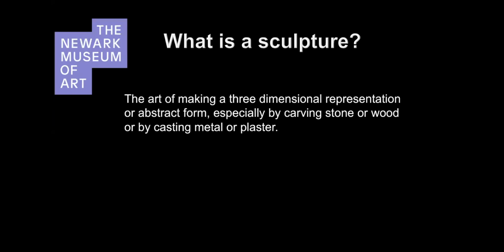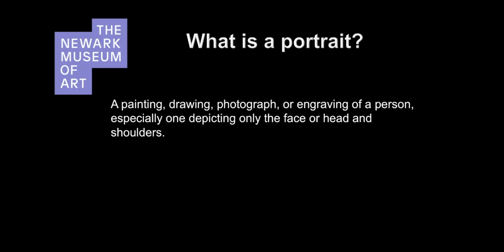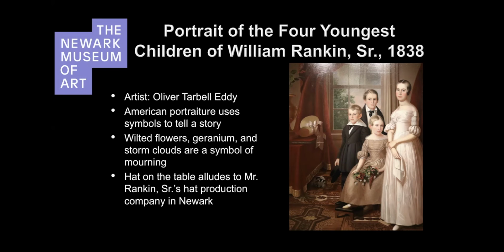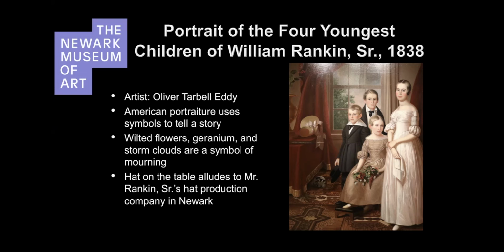Snapshot: Express American Art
A pre-recorded audio-visual presentation for educators designed to heighten observation and critical-thinking skills by focusing on aesthetics and critique. The presentation includes cross-curricular activities that combine language arts literacy, social studies and visual arts.